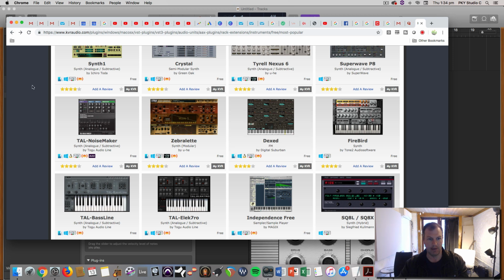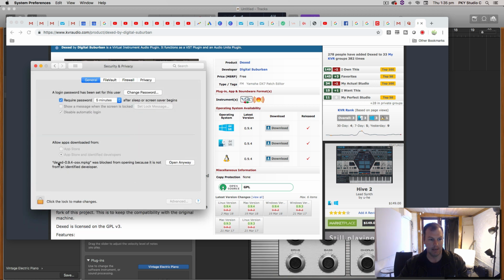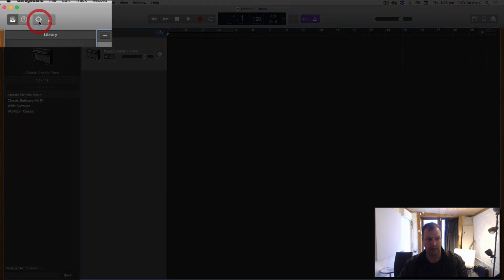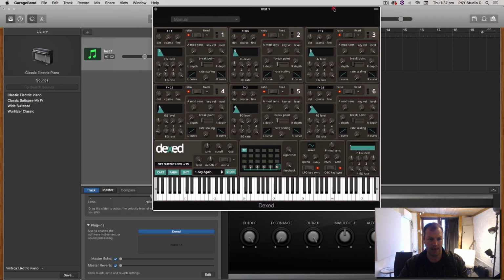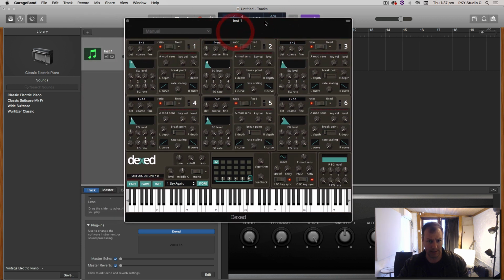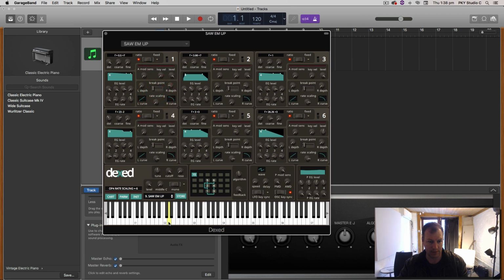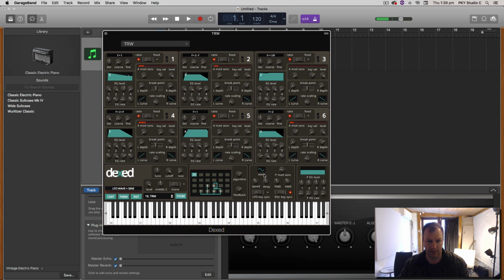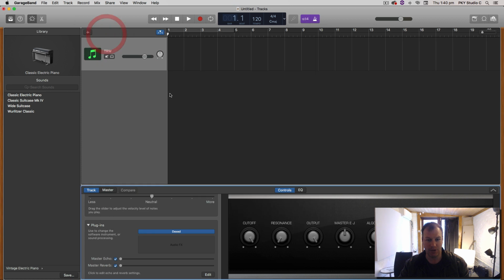More Instruments in Garageband | How To Install FREE 3rd Party Plugins on MAC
Free software instruments link as mentioned in video

More Instruments in Garageband! I recently had a student who was bored of the Garageband synths if they should upgrade to Ableton Live or Logic Pro X to get more instruments.

There is no need to spend money to get some more sounds, there are plenty of free 3rd party software instruments that you can download and install on your Mac. As long as the instrument supports Audio Units you can use it in garageband.

Let me know if you have any other requests and I will answer them in the comments or make some new videos. - Nat